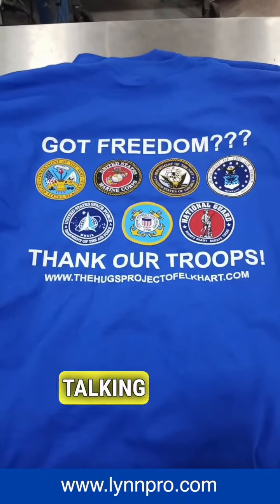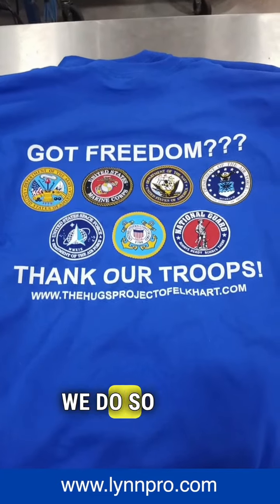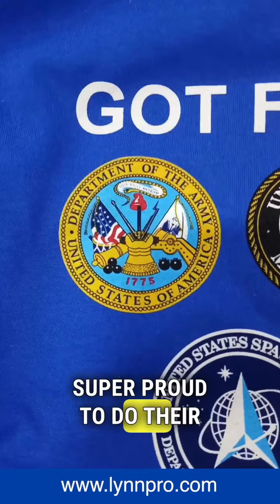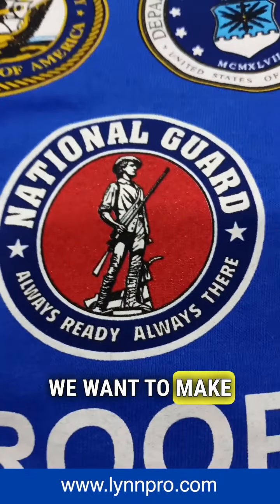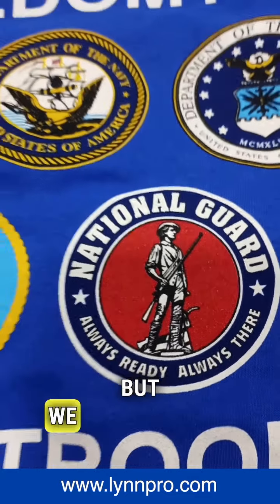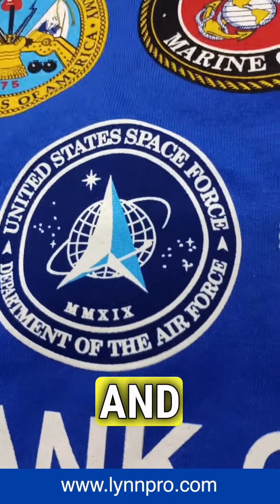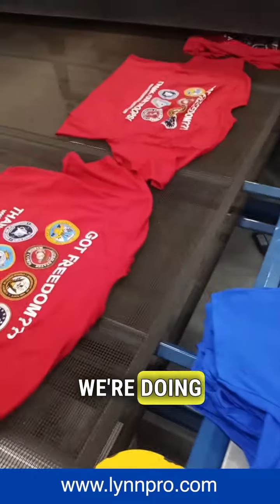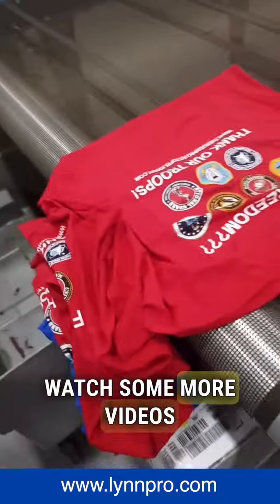Lynnpro’s Exceptional Screen Printing for Military Branch Apparel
Join Jeff Saxby and Cheri (Husband and Wife) as he showcases Lynnpro's dedication to creating high-quality screen-printed shirts for the military. Discover the attention to detail and pride we put into each design.

- Insight into the screen printing process
- Number of screens required for detailed designs
- Importance of crisp and clear small writing
- Commitment to going above and beyond for military clients

Watch the video to see the exceptional quality of our work at Lynnpro!